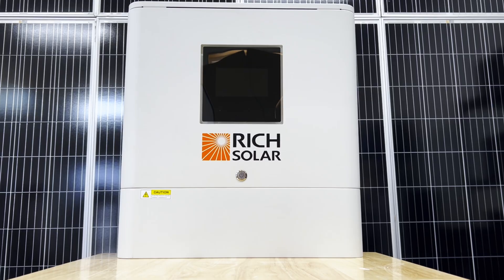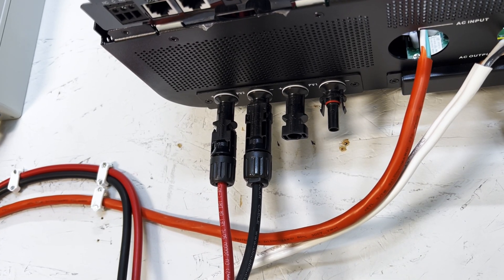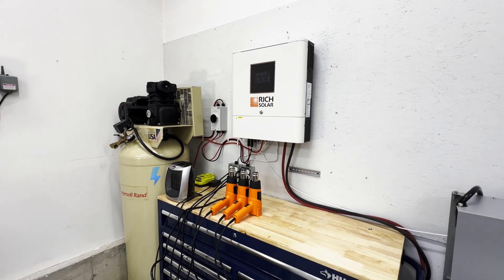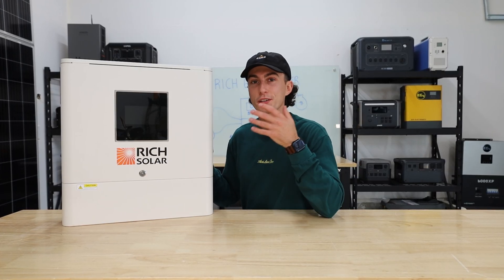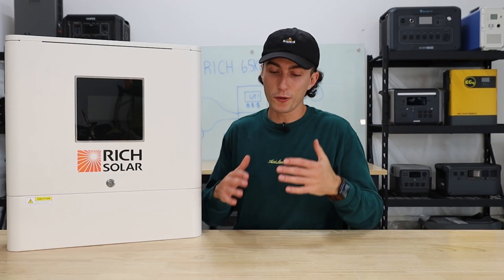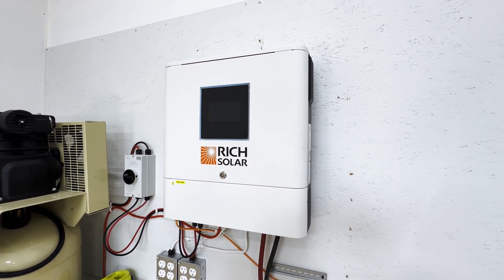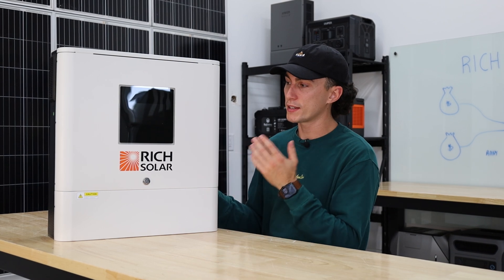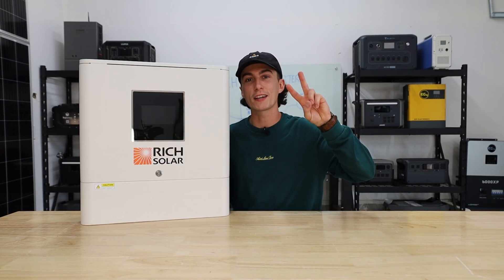Rich Solar 6,500W Inverter - Can It Compete With EG4?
0:00 - Intro
1:00 - Spec Teardown
2:37 - Testing
4:49 - What We Like
7:47 - What We Don't Like
11:33 - Should You Buy It?

We've had our hands on the Rich Solar Nova 6500S Off-Grid Inverter for a while now. There are a number of things that we really like about this unit, but also a few things that we don't. In saying that, this unit is only $100 less than the super popular EG46000XP. In this video, we give our opinion on whether or not you should save a little money, or go with the EG4 inverter.